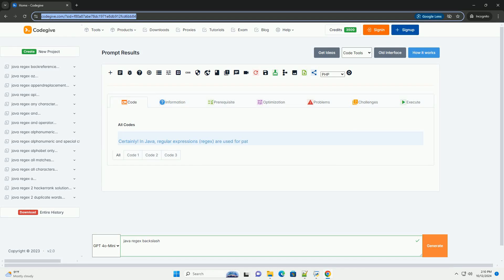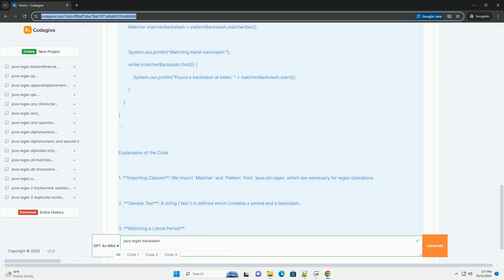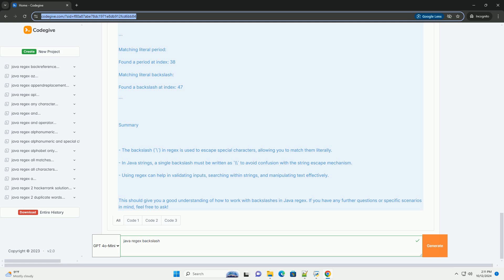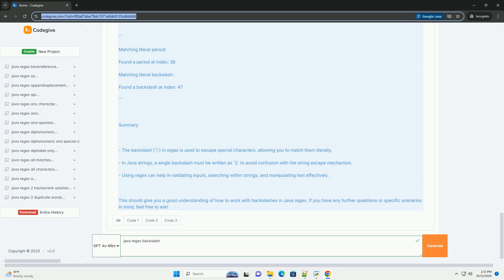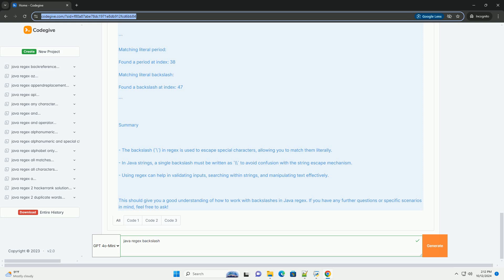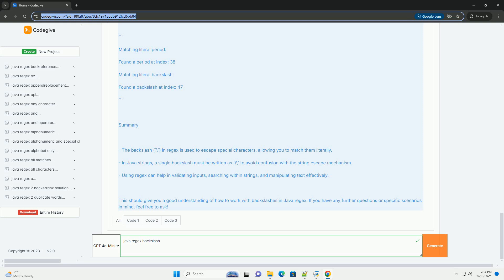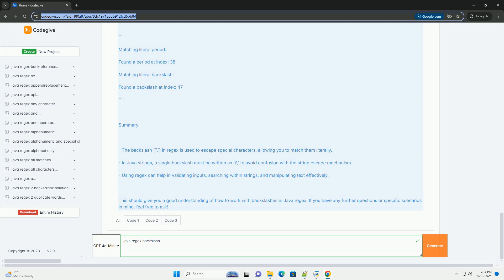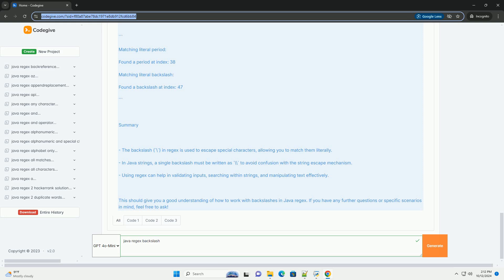java regex backslash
certainly! in java, regular expressions (regex) are used for pattern matching in strings. the backslash (`\`) is a special character in regex that is used to escape characters that otherwise have a special meaning. however, since the backslash is also an escape character in java strings, you need to use a double backslash (`\\`) when writing regex patterns in java code.

### understanding backslash in java regex

1. **escape special characters**: in regex, certain characters have special meanings (like `.`, `*`, `+`, `?`, `^`, `$`, etc.). if you want to match these characters literally, you need to escape them with a backslash.

2. **java string escaping**: since the backslash is also an escape character in java strings, you'll need to use two backslashes (`\\`) to represent a single backslash in the regex pattern.

### example code

here's a simple example that demonstrates how to use a backslash in java regex to match a literal period (`.`) and a literal backslash (`\`).

code example

1. **importing classes**: we import `matcher` and `pattern` from `java.util.regex` which are necessary for regex operations.

2. **sample text**: a string (`text`) is defined which contains a period and a backslash.

3. **matching a literal period**:
   - we create a regex pattern to match a literal period: `string regexperiod = "\\.";`
   - the `pattern.compile()` method compiles this regex into a pattern.
   - a `matcher` is created to find occurrences of the pattern in the given text.
   - we use a loop to find all occurrences of the period and print their indices.

4. **matching a literal backslash**:
- we create a regex pattern to match a literal backslash: `string regexbackslash = " ";`
   - similar to the previous step, we compile it and create a matcher.
   - we loop through the matches and print the indices of all backslashes found in the text.

### output

when you run the above code, you will see output like:

### summary

- the ...

python backslash
python backslash r
python backslash commands
python backslash x
python backslash in string

python javadoc
python javalang